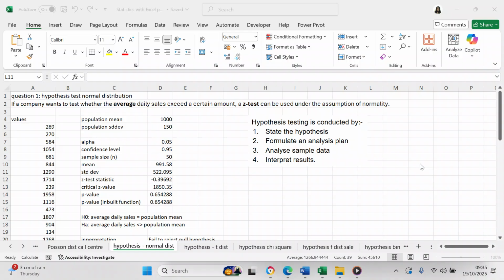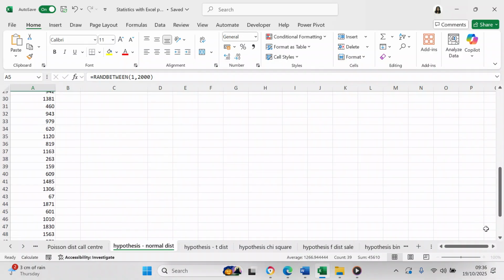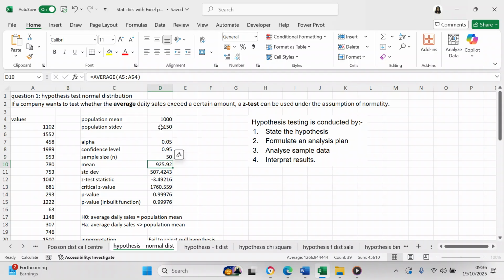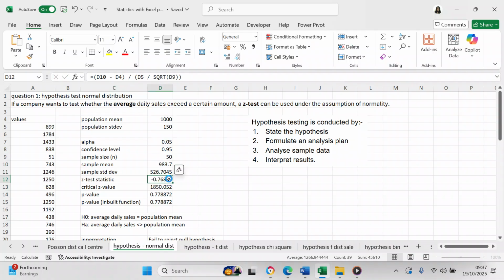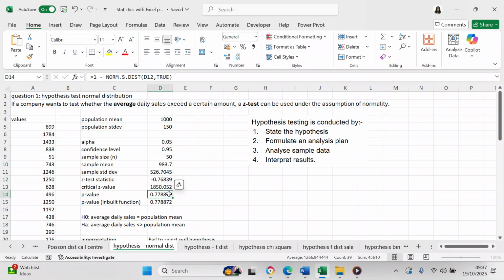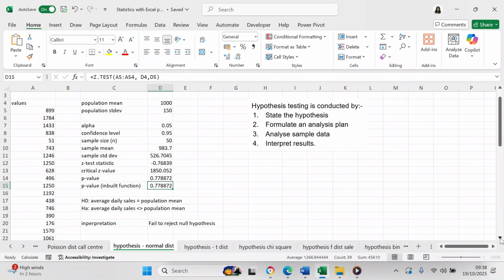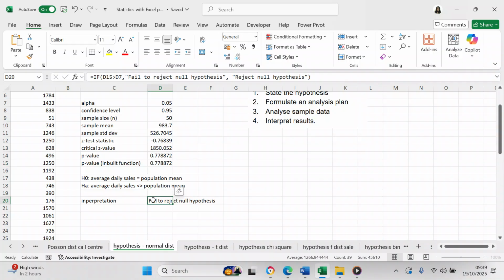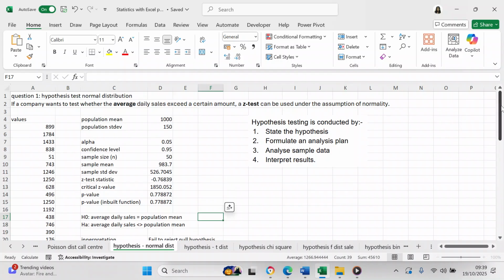Use Excel to perform a hypothesis test using the normal distribution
In this video I perform a hypothesis test on daily sales using the z-test for a normal distribution.